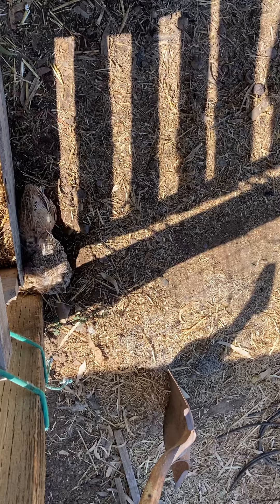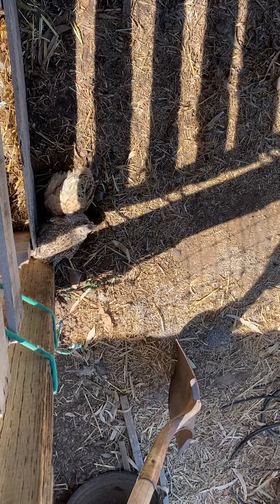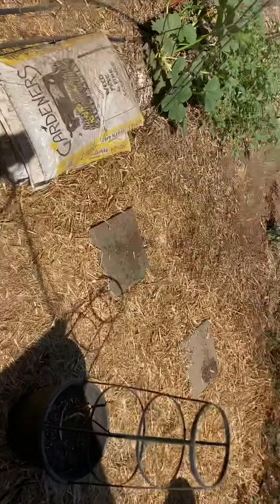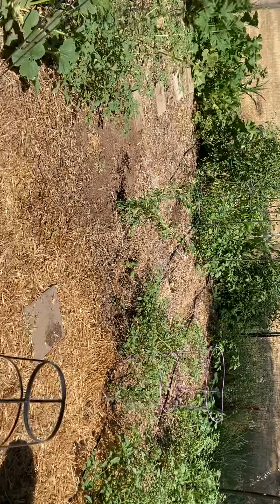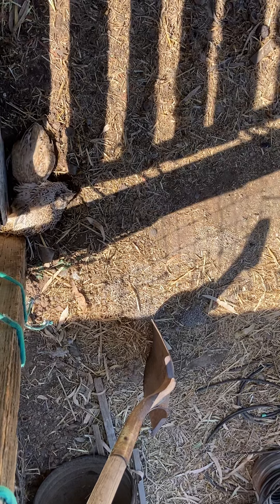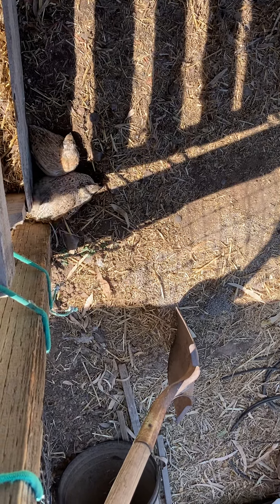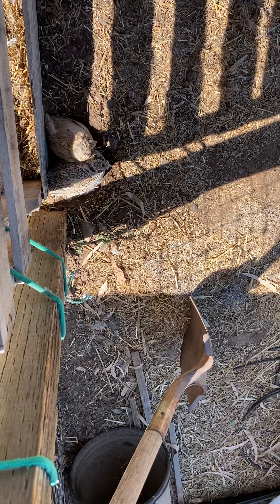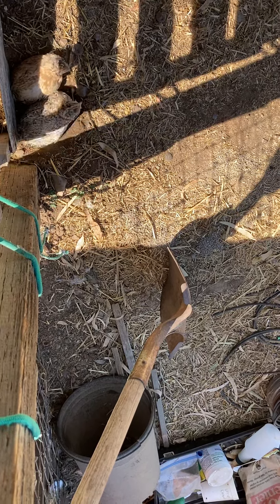Garden Quail!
Cricket’s Chirps Farm, where we try to raise our animals as natural as possible. Here’s  two little quail that I’ve decided to give a try in the garden in the hopes to have a full covey out there!